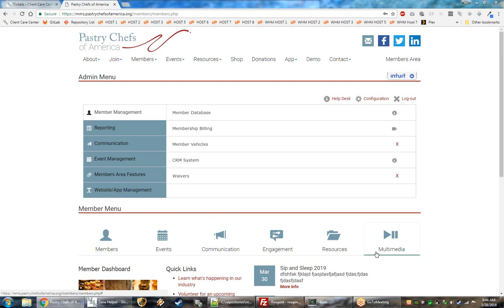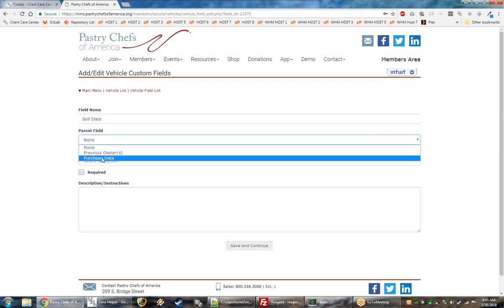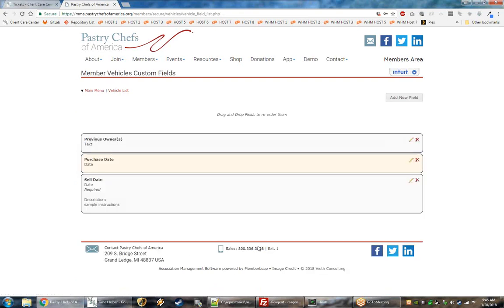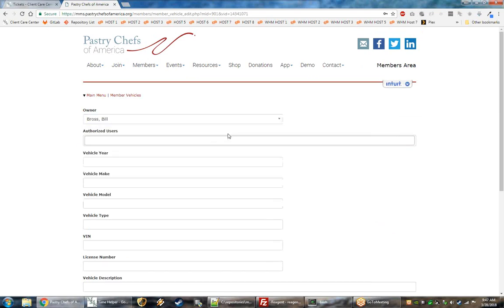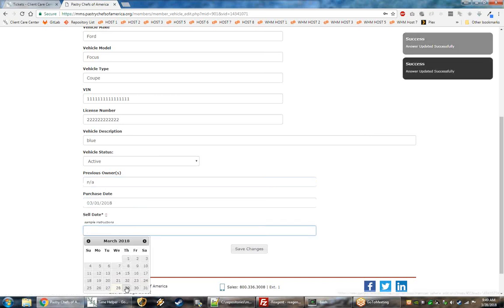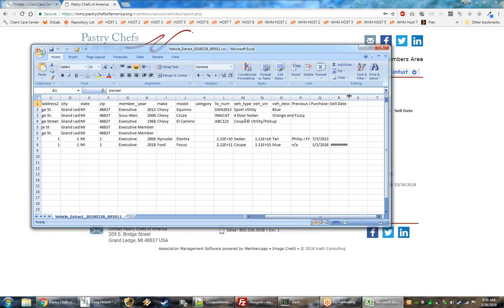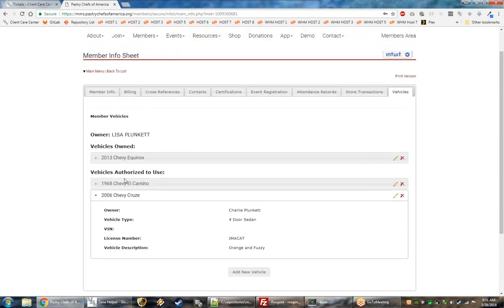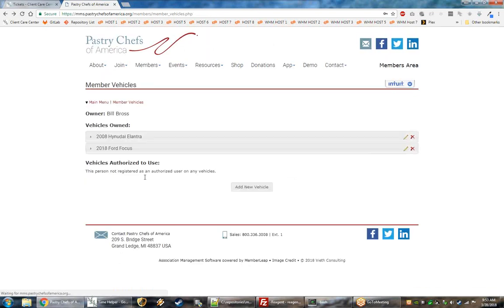Member Vehicle Module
This video will demonstrate how to use the member vehicle module.  This includes adding and editing custom fields, entering vehicles for members, viewing reports and allowing members to add their own vehicles.